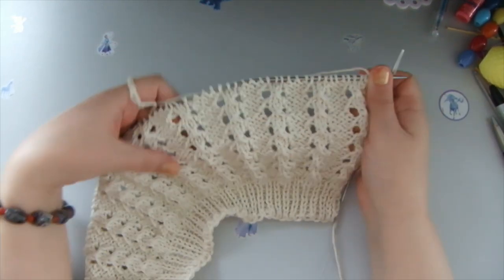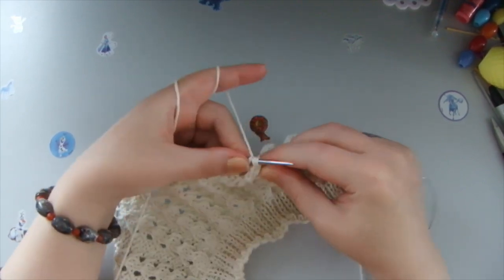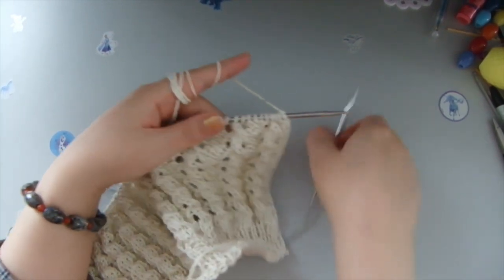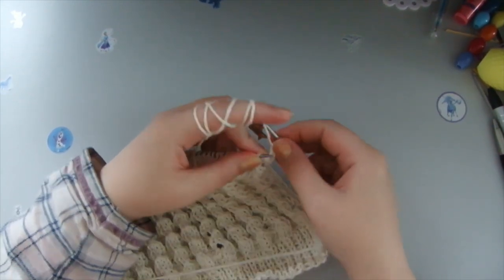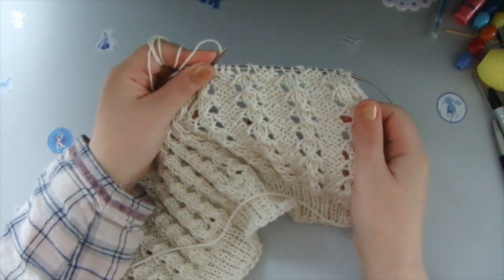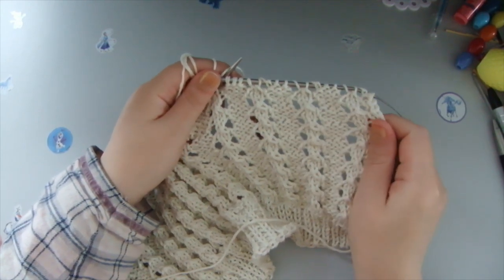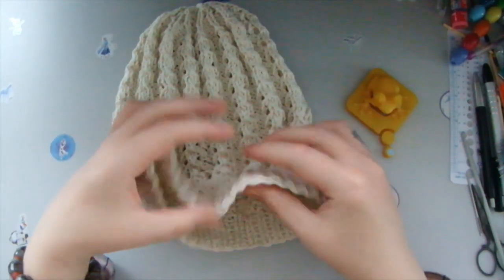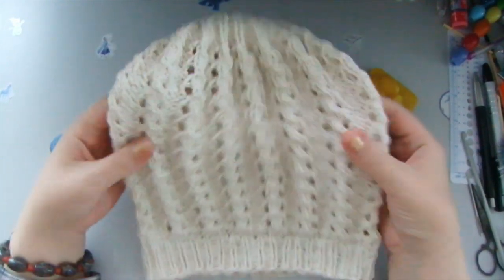TUTORIAL KNIT SUMMER HAT BERET HANDMADE HANDCRAFTED HANDKNITTED COTTON YARN EASY | ANA VANILA ARTS